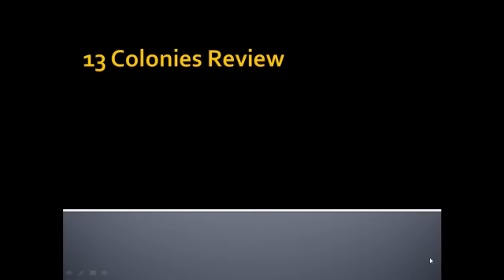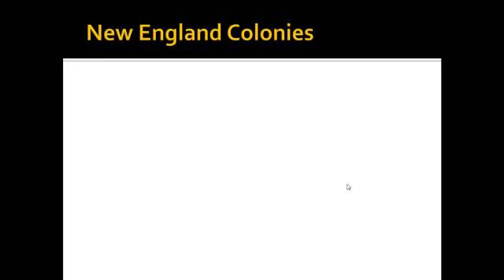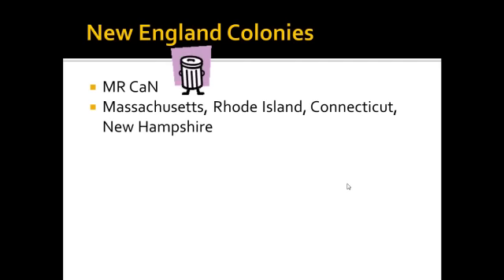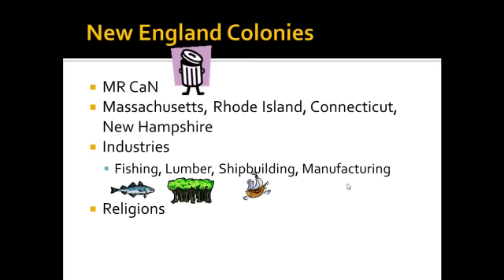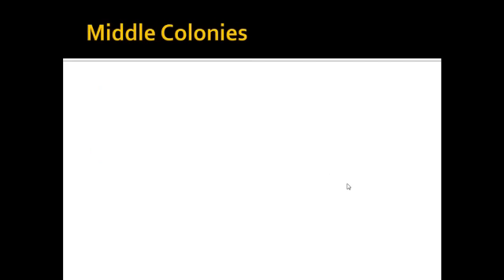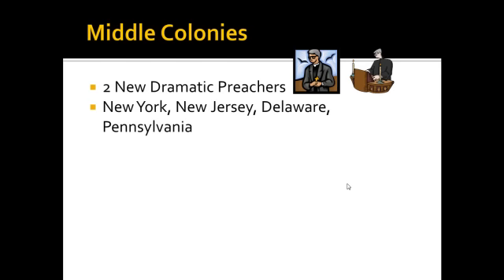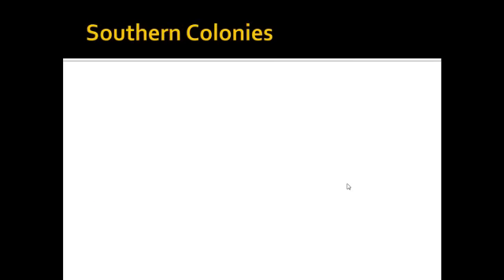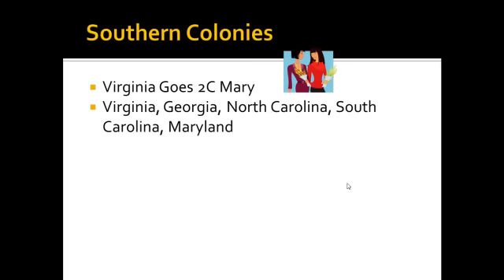13 Colonies Review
This video is a review of the information we learned about the 13 colonies and can be used to study for your quiz.